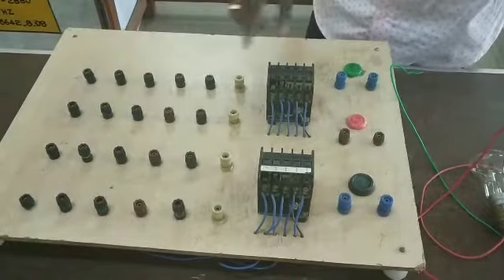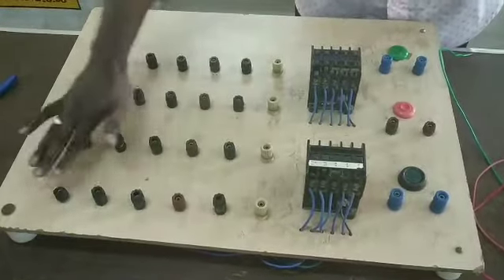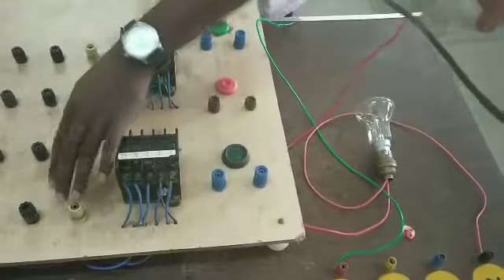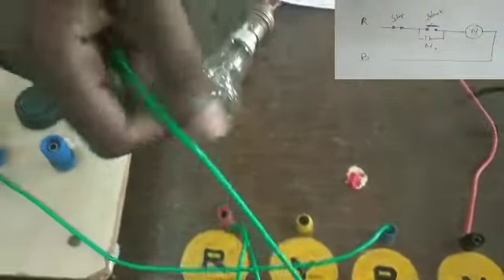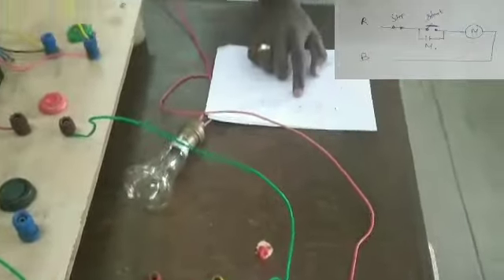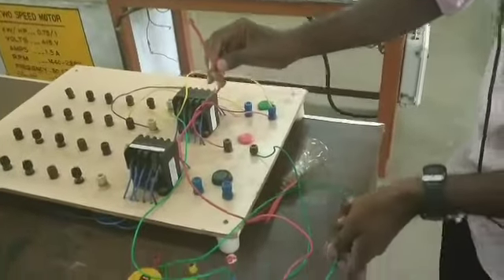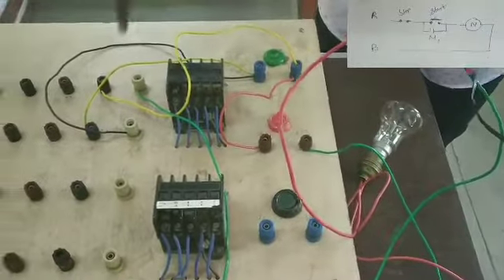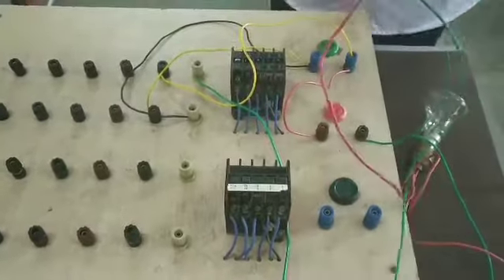CEM Lab || Introduction || Control board wiring with simple Control Circuit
This video lecture explains the control board wiring using a simple Control Circuit.